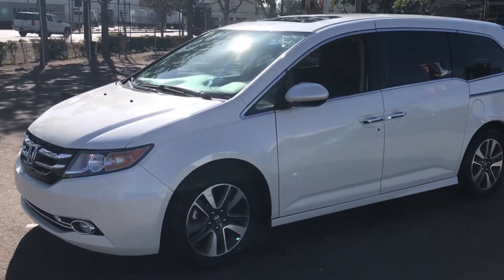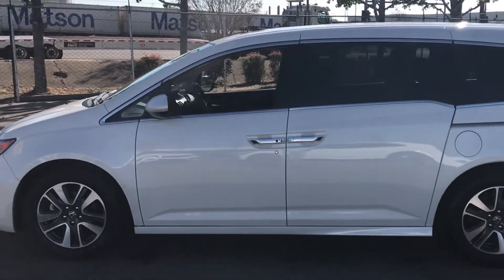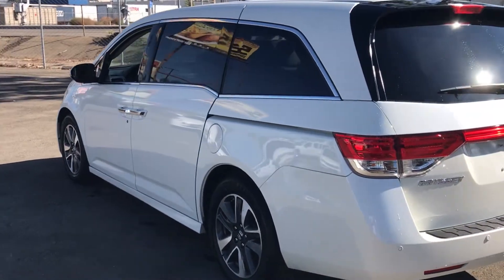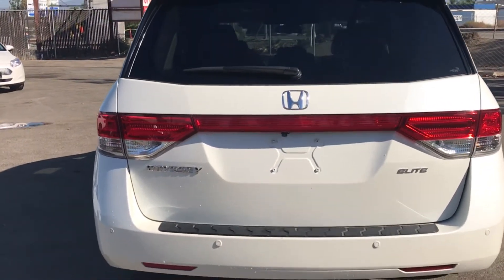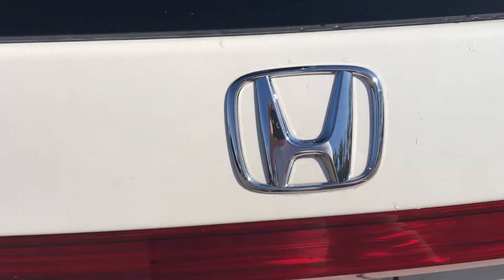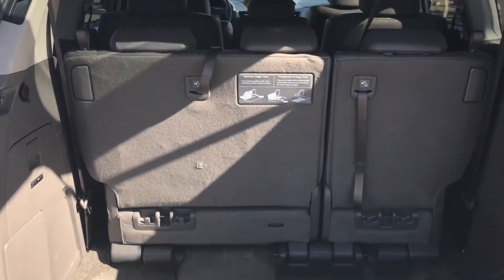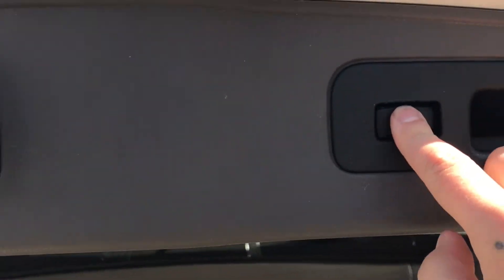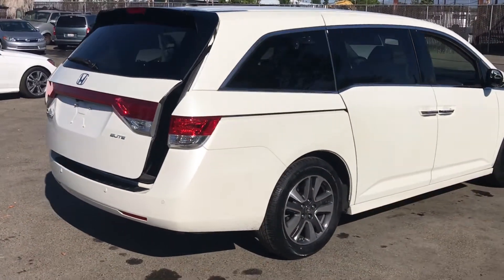2016 Honda Odyssey Touring Elite - Our Perspective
This vehicle is a 2016 Honda Odyssey Touring Elite equipped with a 3.5 Liter V6. It has many features such as blind spot alert, traction control, stability control, ABS, an anti theft system, keyless entry and keyless start, power windows and power door locks, Premium sound, SiriusXM satellite, navigation system, DVD system, wireless Bluetooth, HondaLink, parking sensors, backup camera, heated seats, dual power seats, leather, 8 passenger seating, moon roof, privacy glass, HID headlamps, power sliding doors, rear spoiler, and alloy wheels.